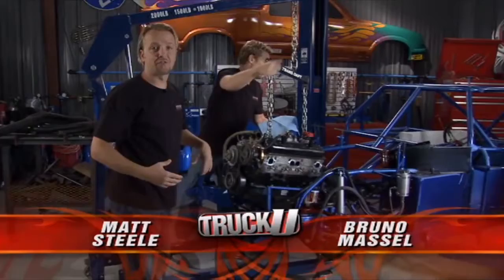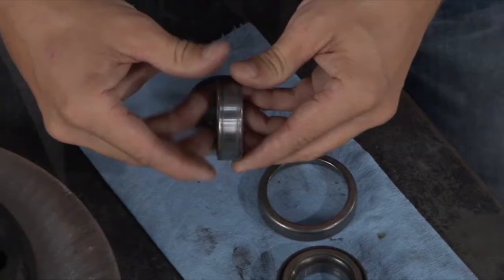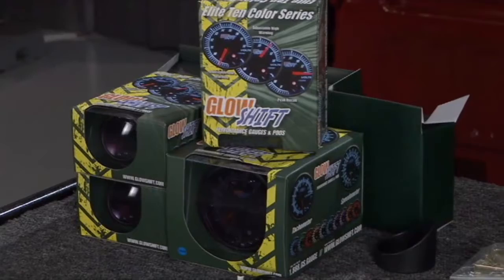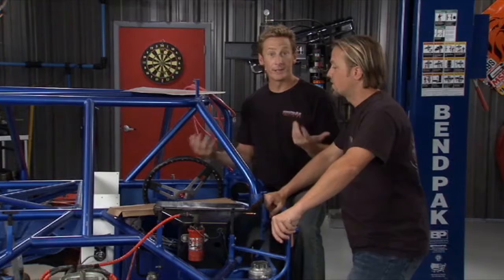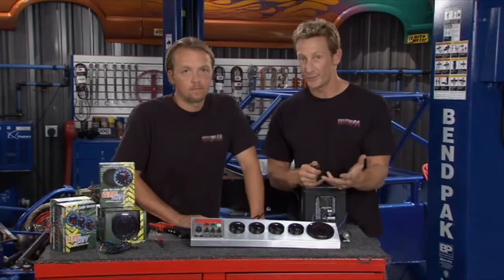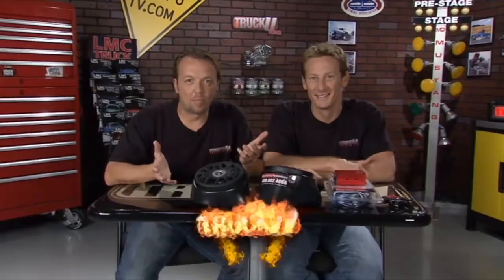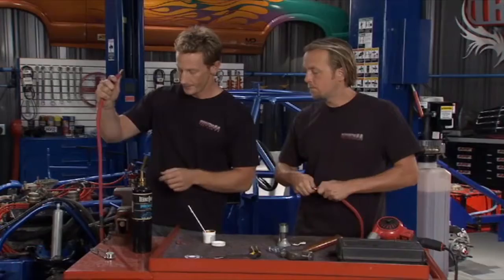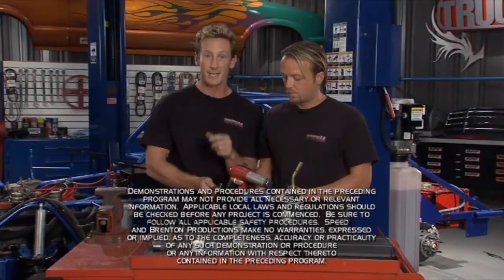Building a Custom Racing Dash | TruckU | Season 5 | Episode 7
Matt and Bruno add the motor and transmission to the Race Truck Project, and Bruno builds a new customized dash console complete with new gauges.